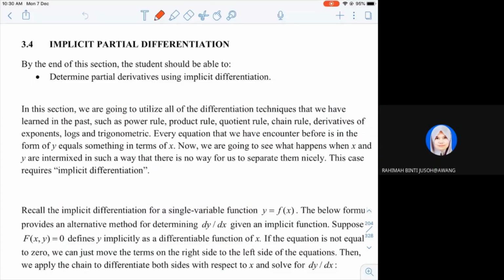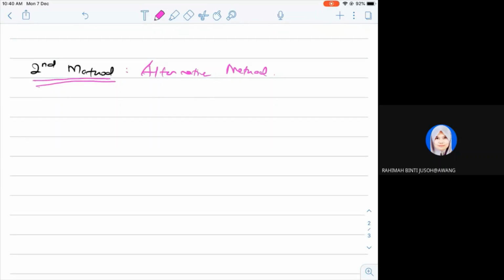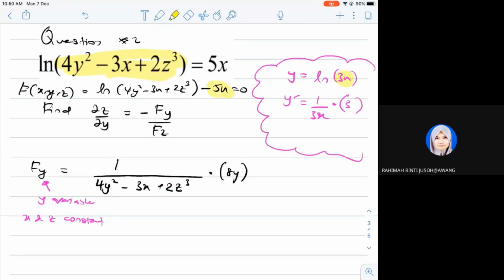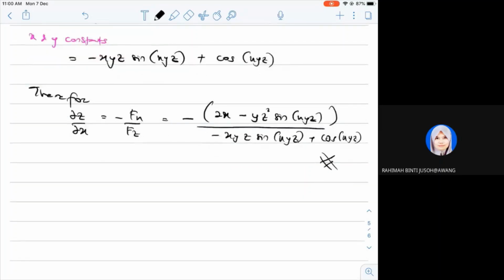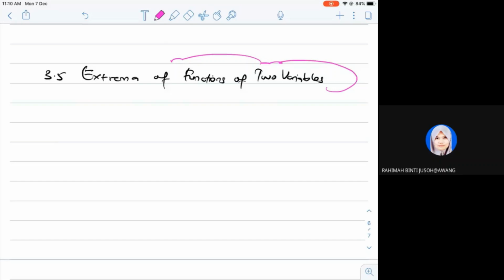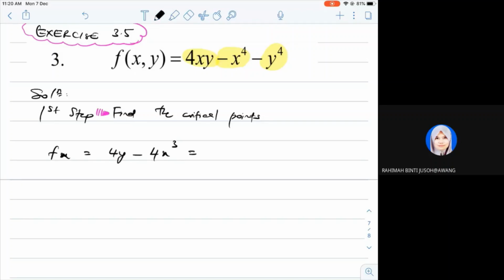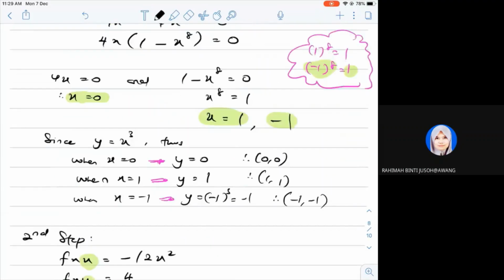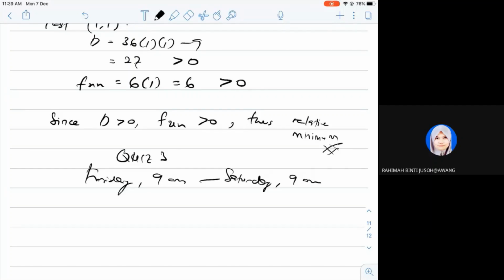Online Class Sec 7 Topic 3.4 _3.5 Implicit Partial Differentiation and Extrema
3.4 Implicit Partial Differentiation
3.5 Extrema of Functions of Two Variables
Revision Online Class Sec 07G
Week 8 on Monday, 7th December 2020